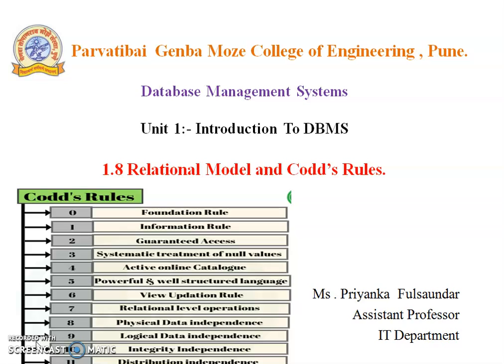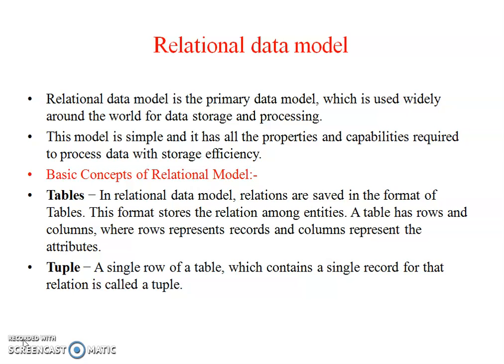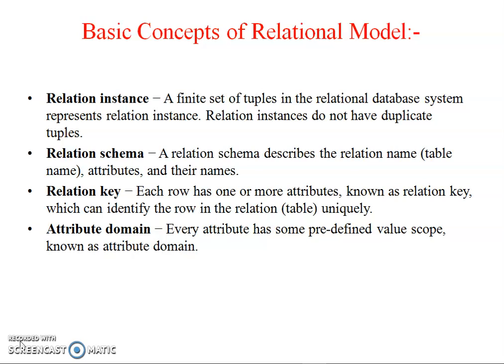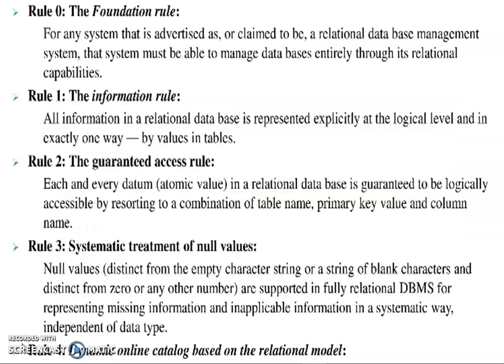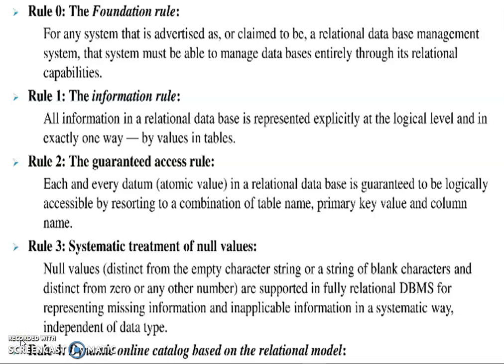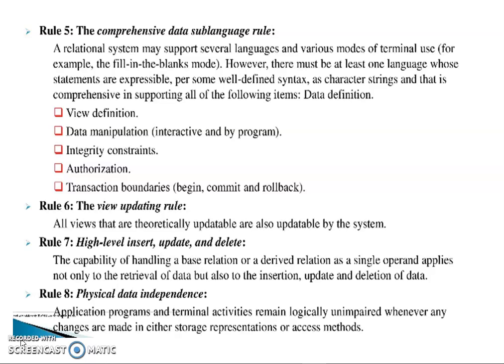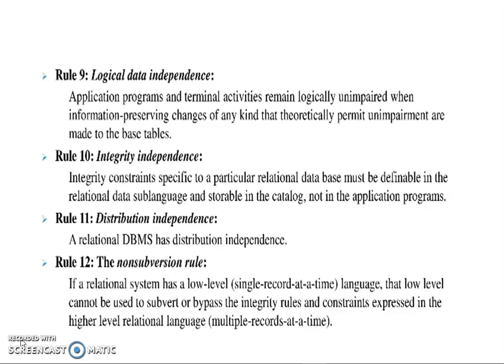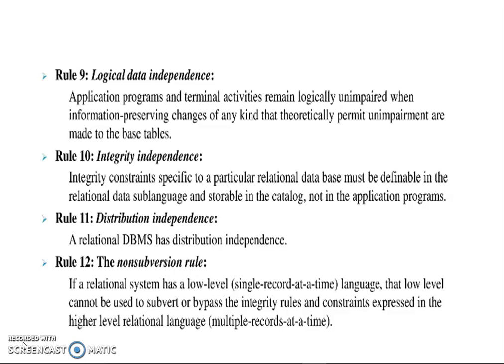1.8 Relational Model and Codd's Rules.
1. What is Relational data model ..?
2. Basic Concepts of Relational Model
3. Codd’s Rules..?
4. Advantages of Relational Model..?